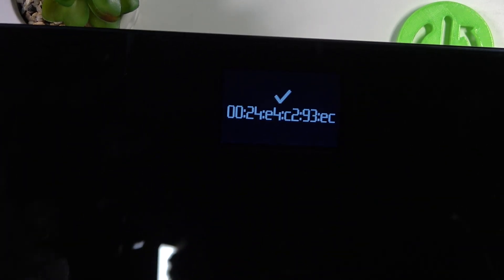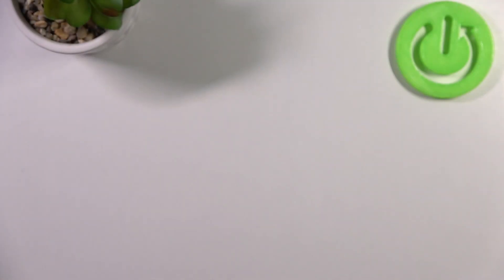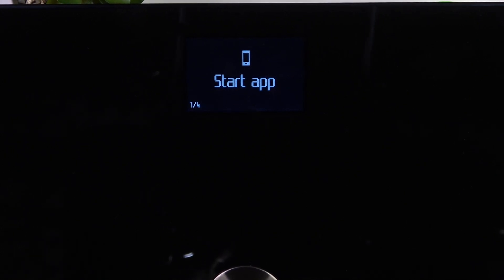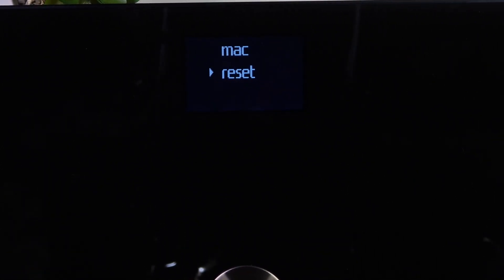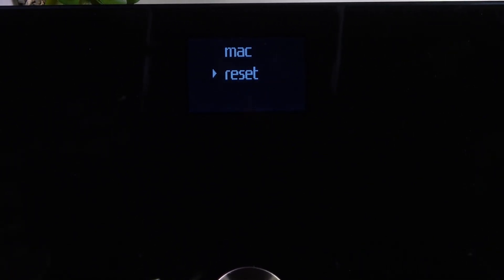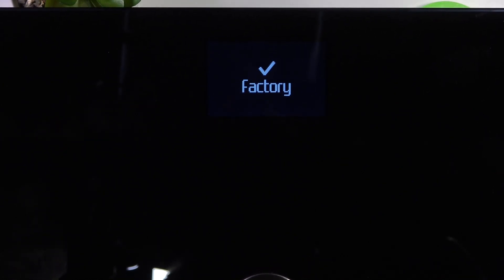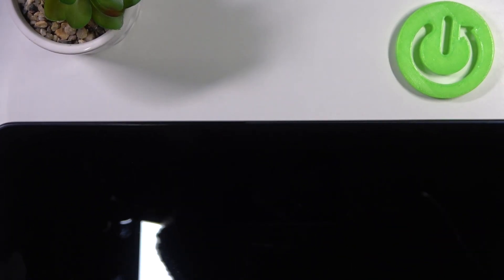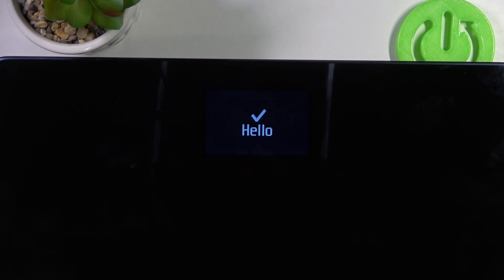Waga Nokia Body+ Withings Hard Reset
Today, we're going to be talking about the Nokia Body+ Withings scale and how to factory reset it. The Nokia Body+ Withings is a smart scale that can help you track your weight, body composition, and even your heart rate. A factory reset can help fix any issues with the scale and restore it to its original settings. So, let's get started.

How do you download the Google Fit app to connect the Nokia Body+ Withings scale?
What are the steps to connect your Nokia Body+ Withings scale to the Google Fit app?
How do you access the "Settings" option in the Google Fit app to factory reset the Nokia Body+ Withings scale?
What should you be aware of before proceeding with a factory reset of your Nokia Body+ Withings scale?
How do you complete the factory reset process for your Nokia Body+ Withings scale using the Google Fit app?